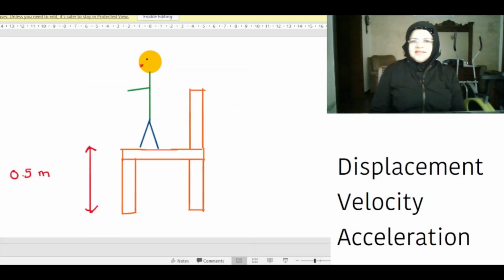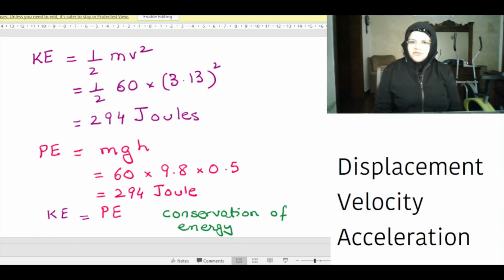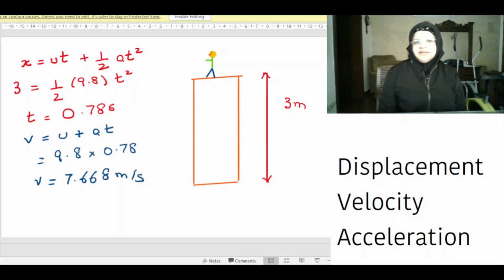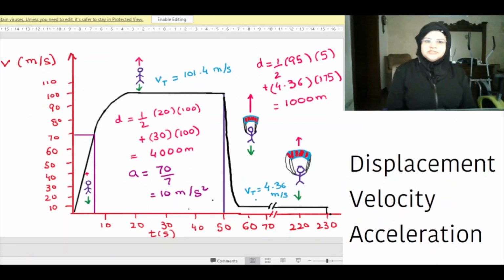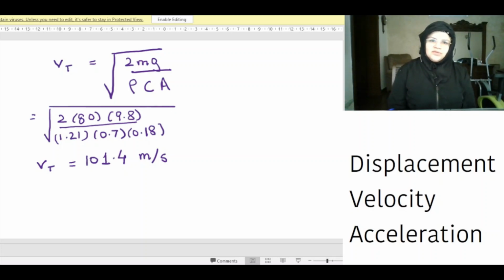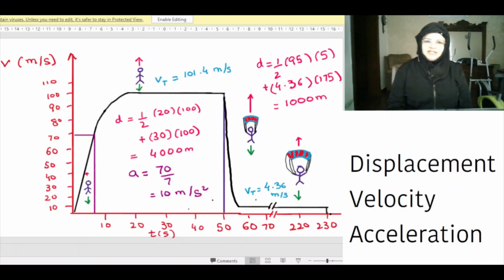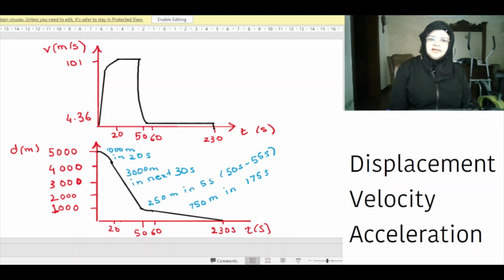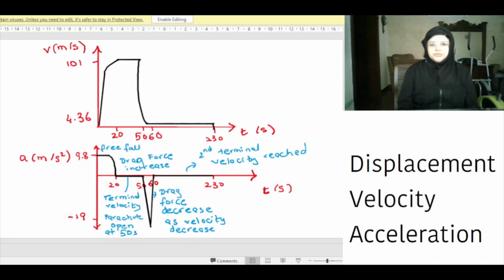Displacement, Velocity, Acceleration